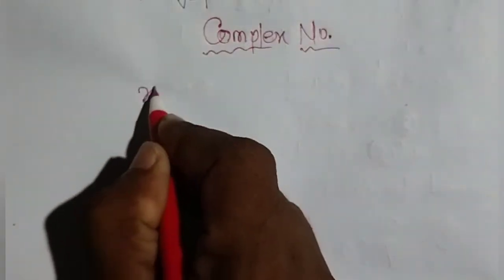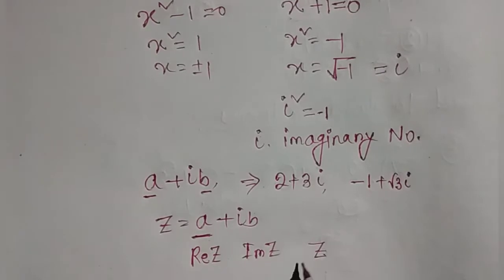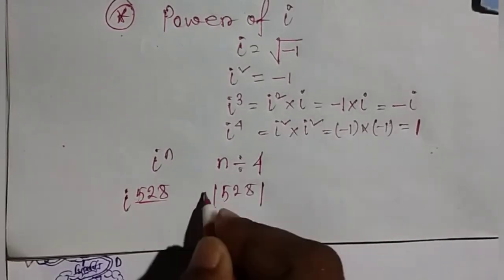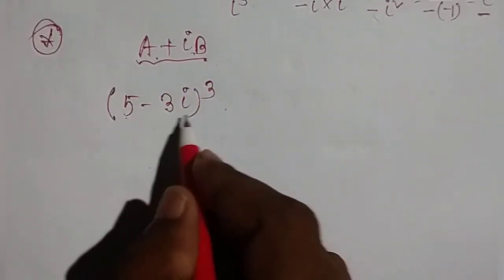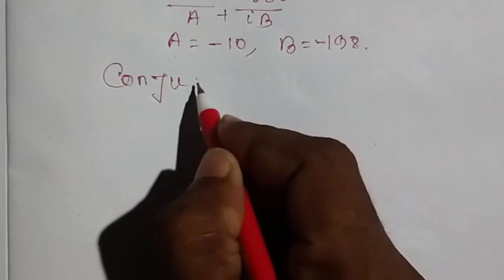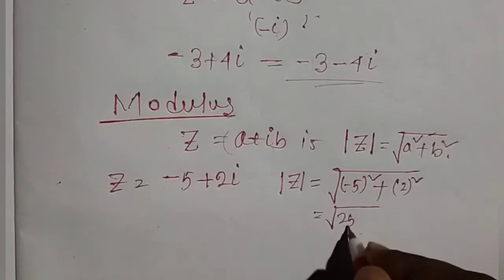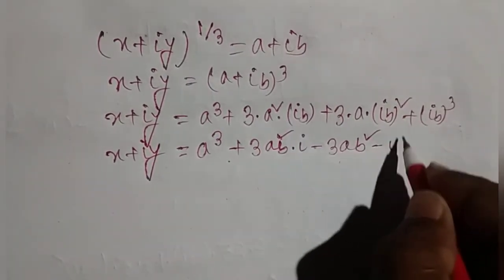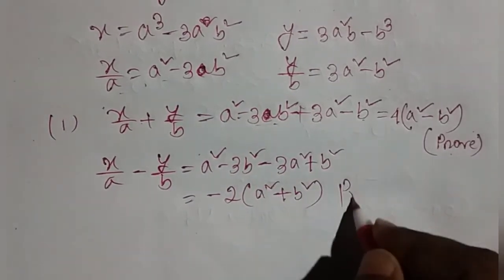COMPLEX NUMBER FULL CLASS WITH CLEAR CONCEPT/CLASS 11/PART-1/CBSE,JEE,WBCHSE/ জটিল রাশি